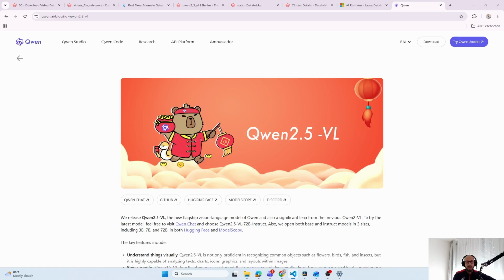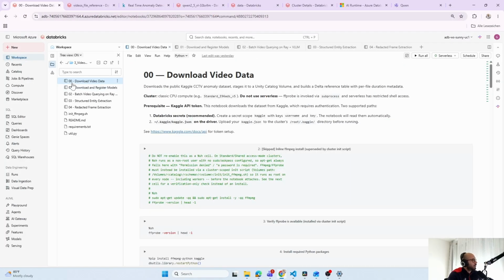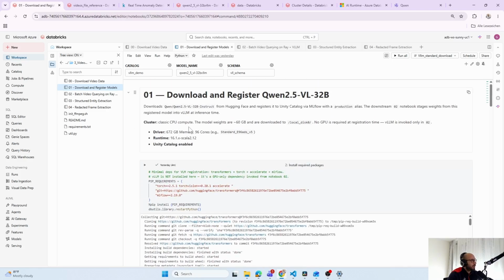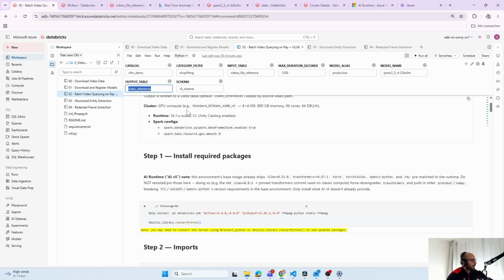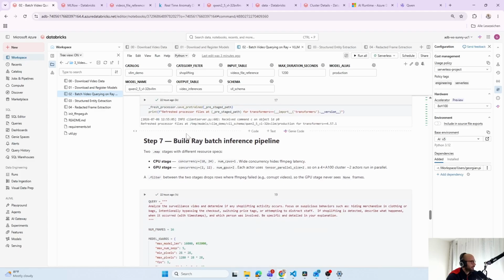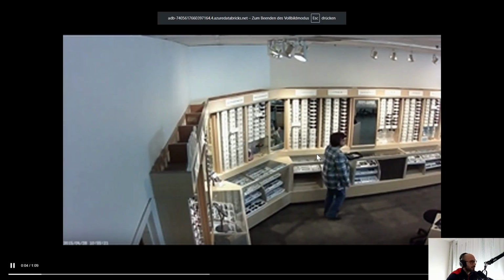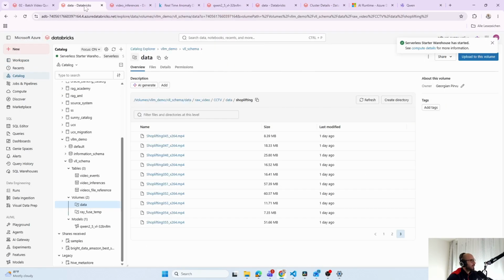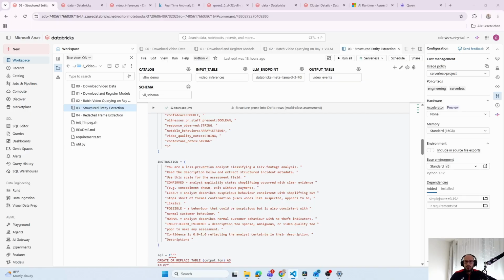AI That Automates Video Analysis for Shoplifting: Demo with Qwen2 5 VL on Databricks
Ever wish someone could watch hours of security camera footage and just tell you what happened? In this demo, I show how to build a system that does exactly that, using AI to automatically watch videos, describe what's happening, and turn it into a searchable, structured log of events. Inspired by Data&AI Summit from San Francisco 2026.

In this walkthrough, I:
- Register a vision-language AI model that can "watch" and understand video
- Run it over a batch of surveillance clips to get plain-English descriptions of each one
- Automatically extract structured details (what happened, when, key entities) into a clean, queryable table

This kind of pipeline could be used for things like flagging suspicious activity, summarizing long recordings, or making raw footage archives actually searchable all without a human watching every frame.

Built on Databricks using open-source AI infrastructure (Ray for distributed processing, vLLM for fast as the vision-languagemodel).